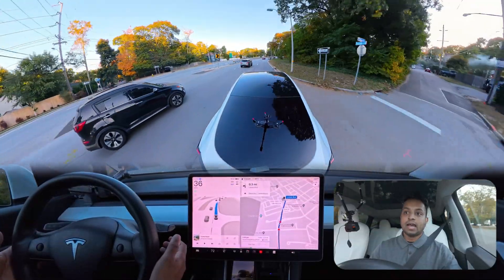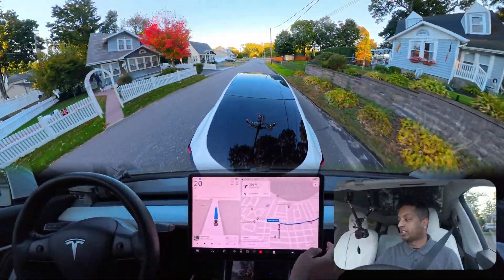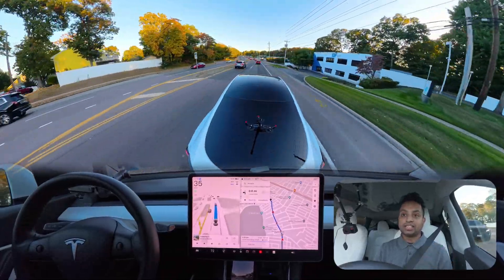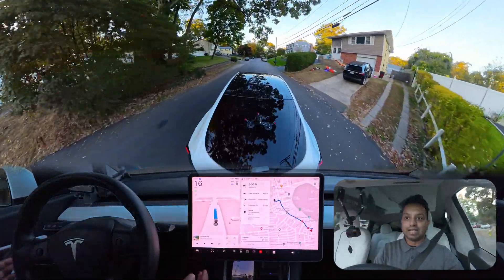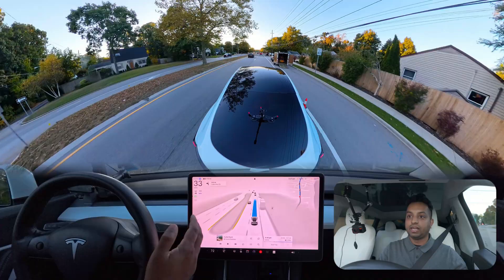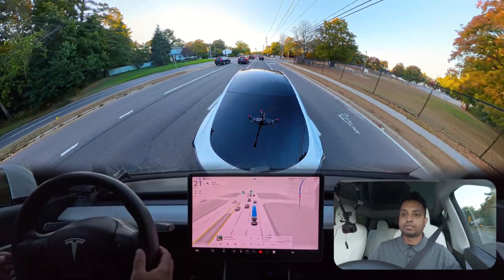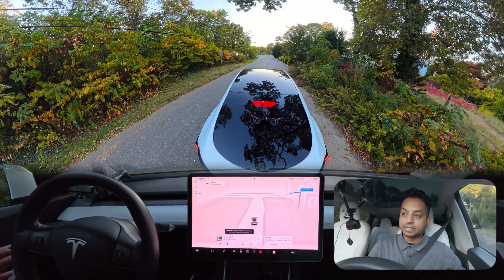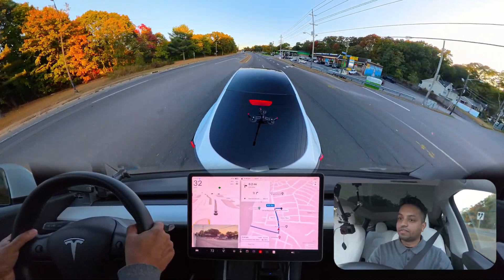Tesla 8K FSD: Worth It?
Tesla Full Self-Driving Supervised takes on the challenging streets of New York City!  In this video, watch as FSD attempts tricky unprotected left turns, pulls off multiple U-turns, and navigates narrow roads.  But it's not all smooth sailing...  Witness some surprising failures, including merge issues and hesitation due to sun glare.  Will FSD conquer these obstacles or crash and burn?